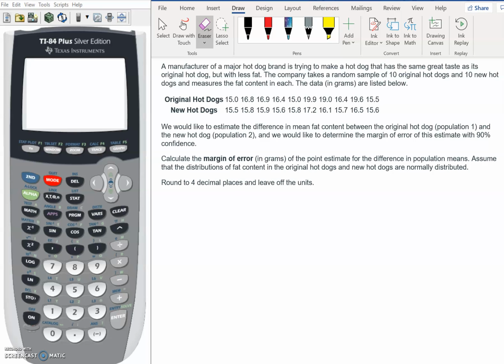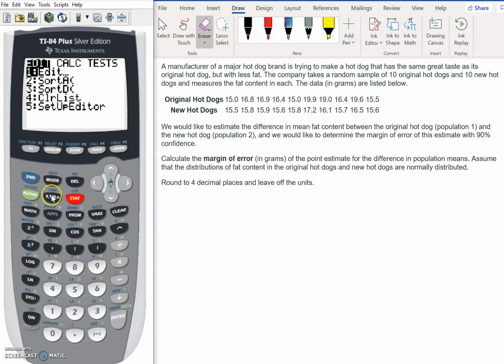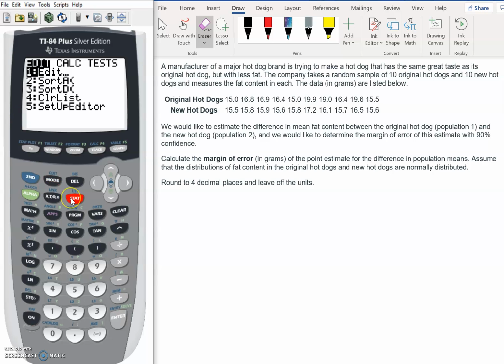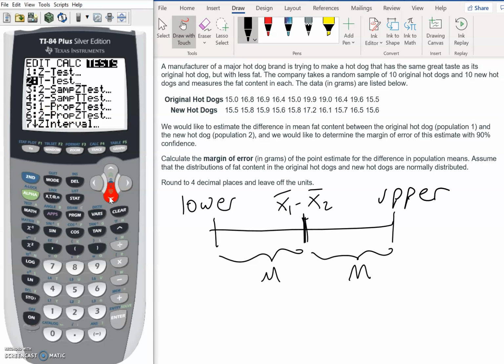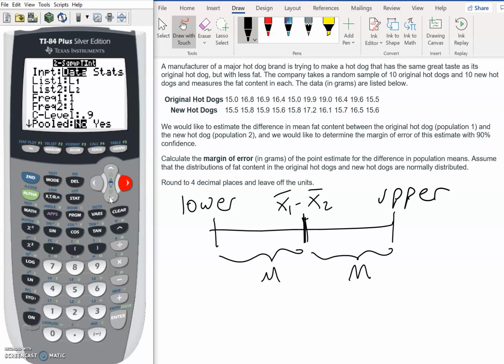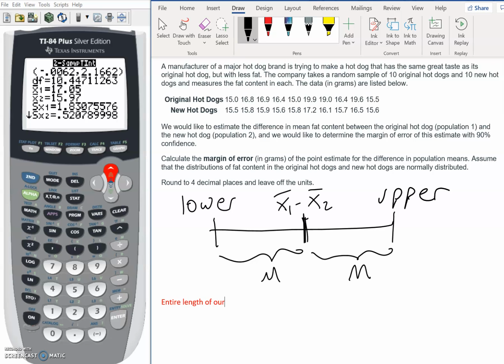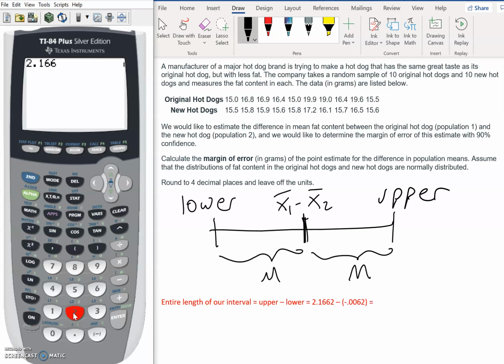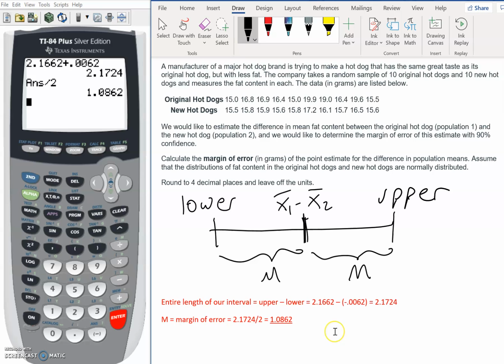171 Quiz 5 Follow-Up